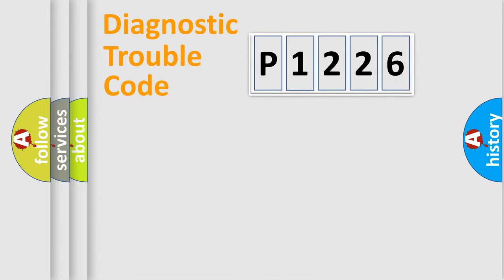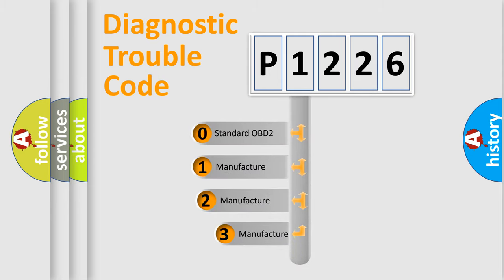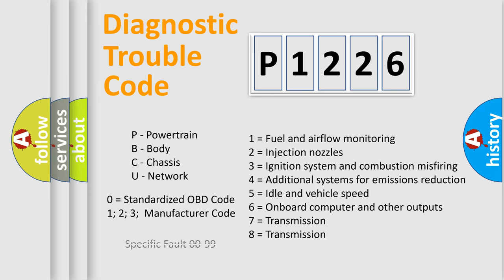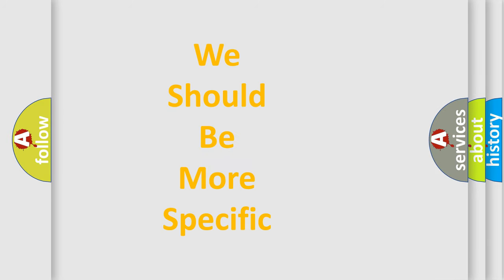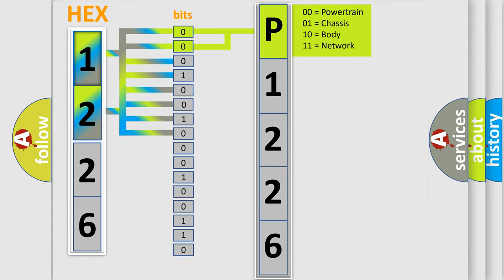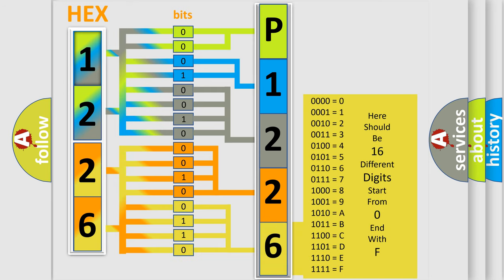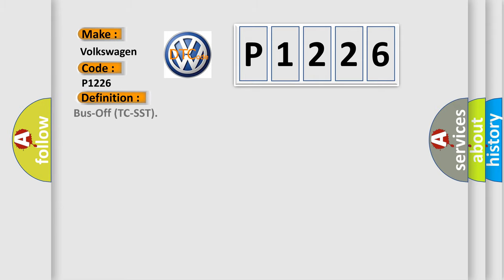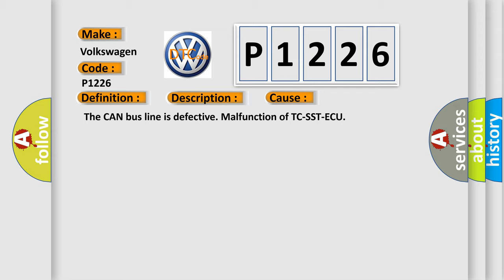DTC Volkswagen P1226 Short Explanation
Contents:
0:21 Basic DTC analysis according to OBD2 protocol standard.
1:48 Insight into programming
2:58 A diagnostically understandable description of the Diagnostic Trouble Code
3:05 Basic error definition

Make:
Volkswagen
Code:
P1226
Definition:
Bus-Off (TC-SST)
Description:
Voltage of battery: 8 V or more.Voltage of battery: 16.5 V or less.Time after TC-SST-ECU start: 5 seconds or more.The CAN communication: Error.(60 millisecond)
Cause:
 The CAN bus line is defective. Malfunction of TC-SST-ECU